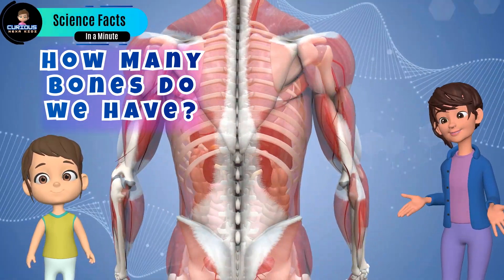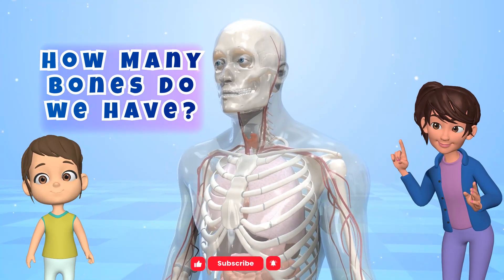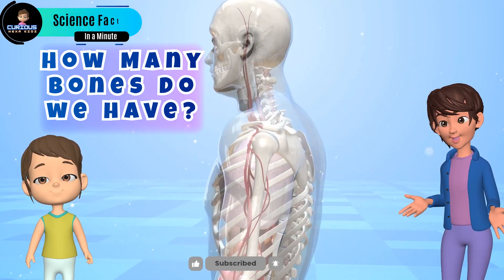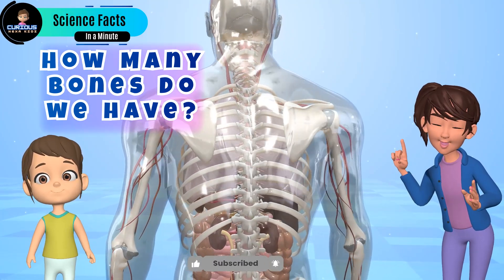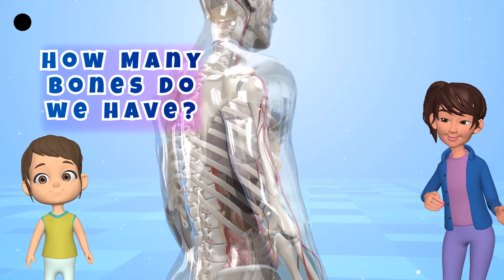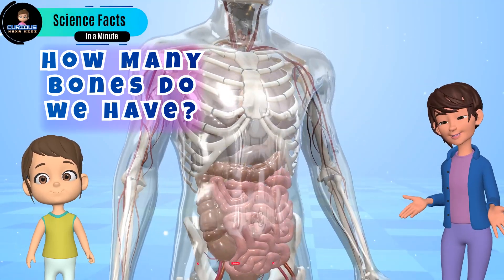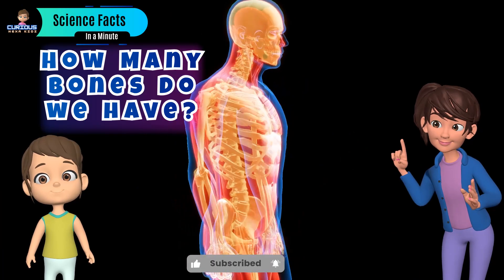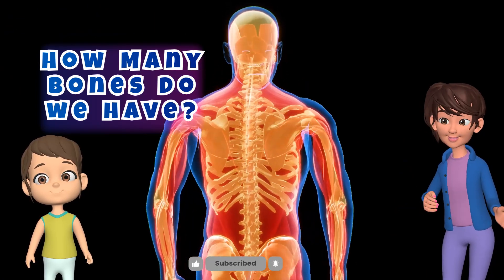How many bones do we have? | Science Facts in a Minute | Curious Nexa Kidz